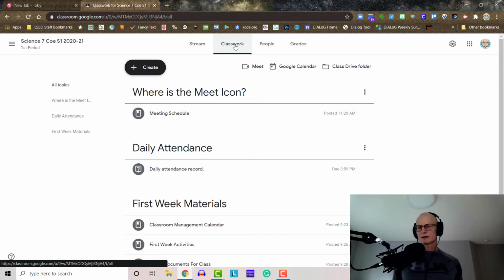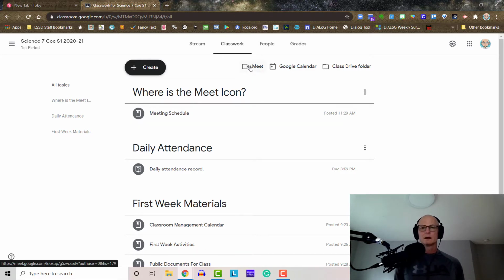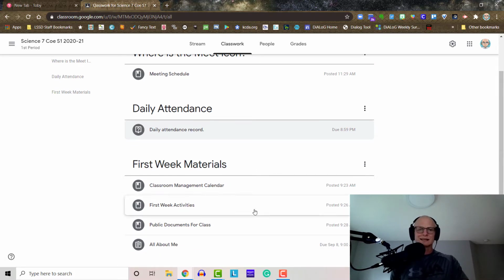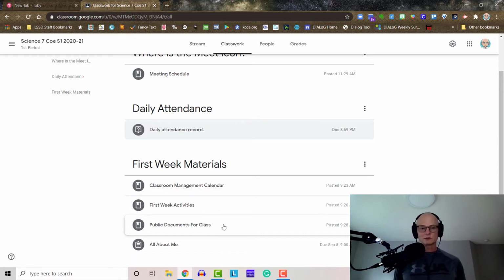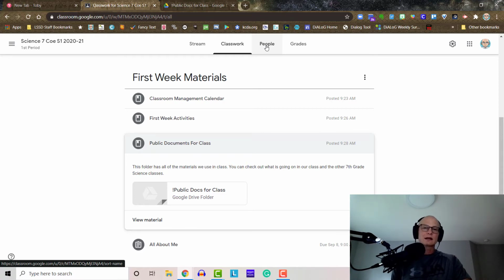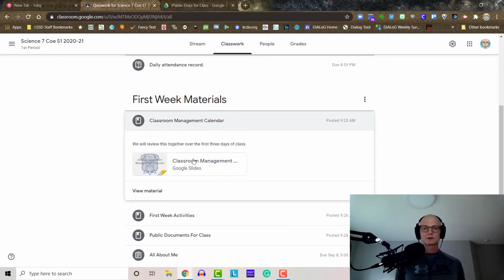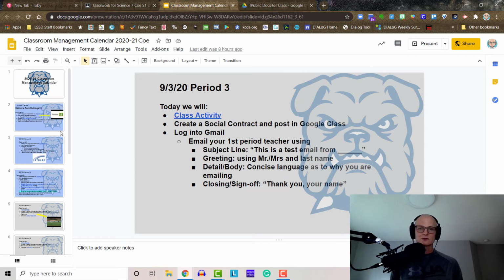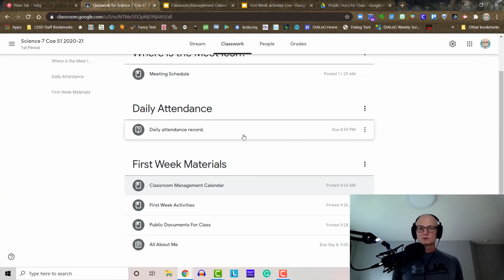Science 7 Day 1 Recap 9/2/20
A quick overview of the day's events.